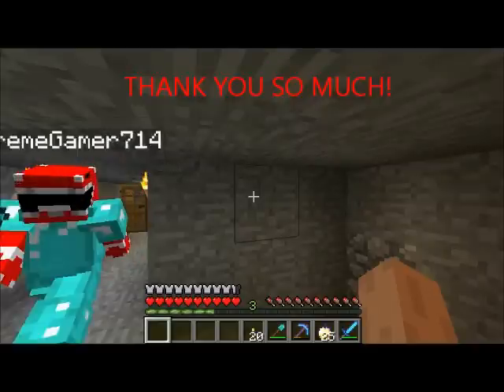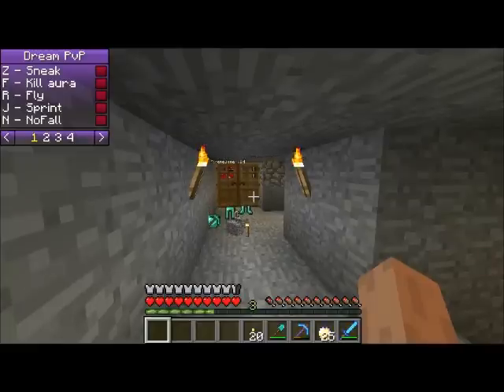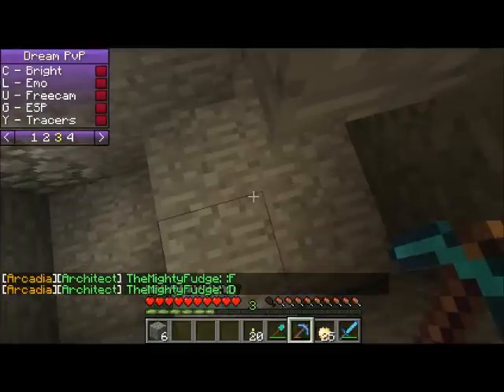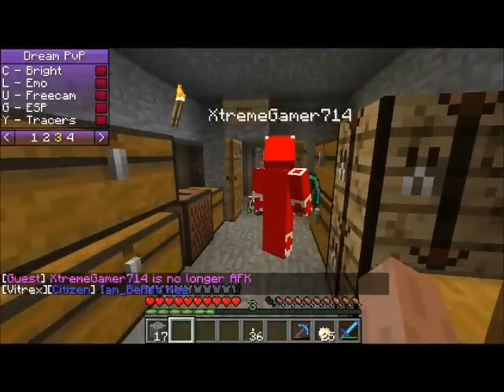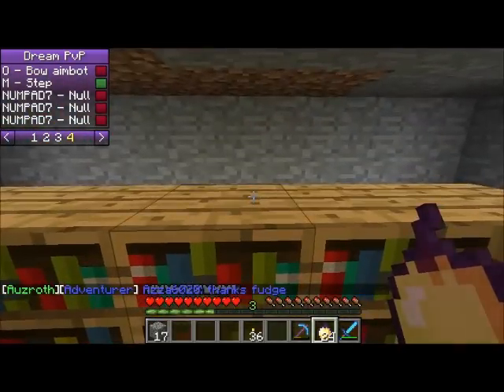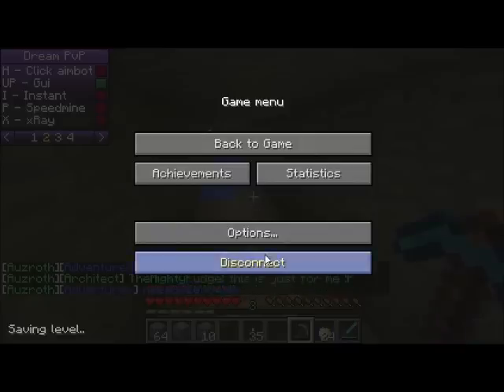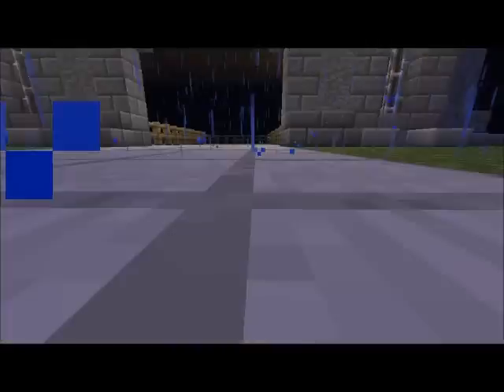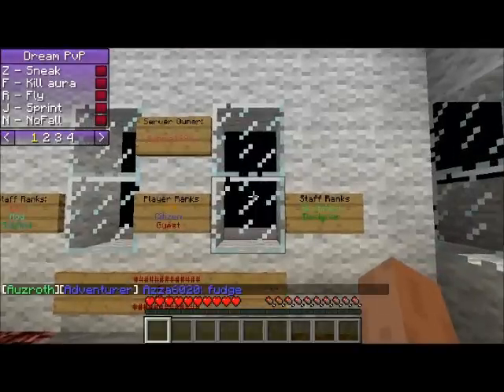1.6.2 Hacked Client Review (Dream PvP)